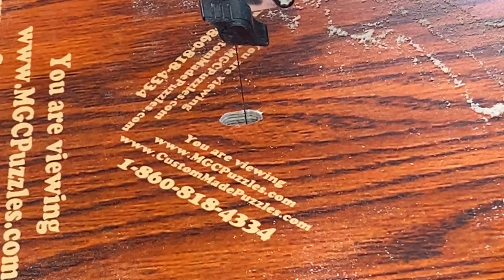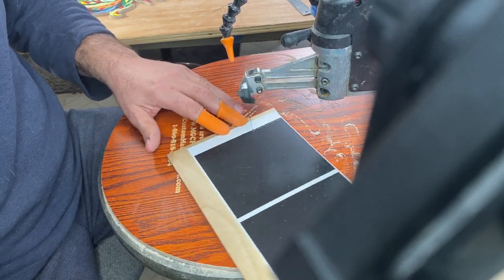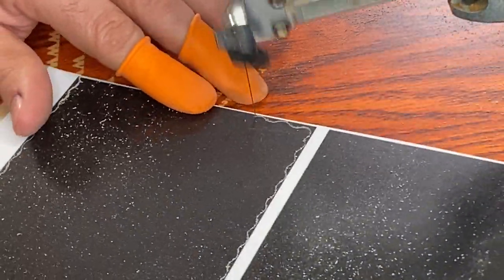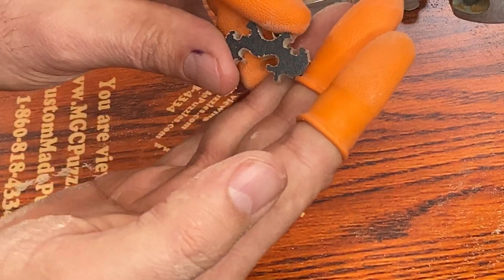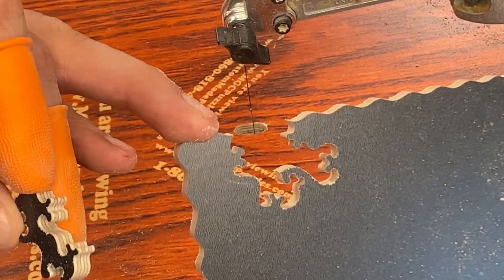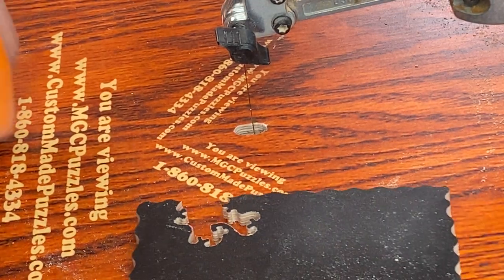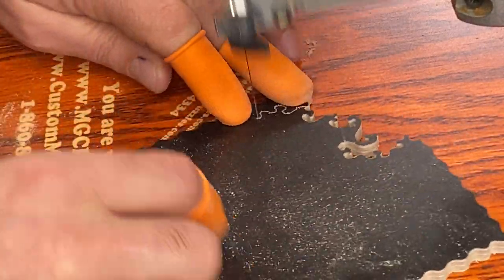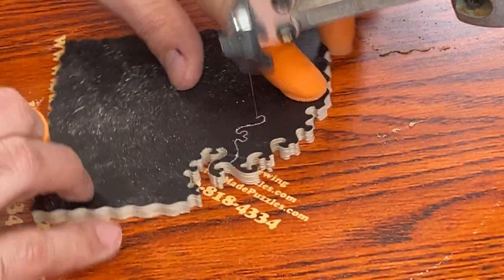Demonstrating a simple way to make a jigsaw puzzle more challenging to solve. Difficult tricky fun!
In this video I demonstrate an alternative way to edge cut a puzzle image... using what I call a "scalloped edge cut".  This makes it easier to increase the difficulty of a puzzle in a very simple way, and disguise what pieces of the puzzle are edge pieces.  MOST jigsaw puzzle solvers like to attach and complete the edge of a jigsaw puzzle FIRST.  This technique makes doing so, much more challenging.  Enjoy the video, and please leave me comments of what you are interested in seeing me make new videos about in the near future.

Please SUBSCRIBE to my channel so that I may reach 1,000 subscribers, which is YouTube's Requirement for doing "LIVE BROADCASTING" which I would like to do, so that people can ask me questions LIVE while I make the videos, and I can answer them right then and there!

My wooden jigsaw puzzles are 100% handcrafted piece by piece.
     NO Templates
     NO Computers
     NO Laser Burned Cut Lines (Which smell like an ashtray, and have very dark looking cut lines)
     NO Flimsy Cardboard / Foam-board / Cheap Toxic Chipboard
     NO Plastic / Thin Acrylic Substrate Materials (Which are environmentally unfriendly)
YES, every one of my wooden puzzle pieces are individually "hand-cut", with a saw blade that is less than twice the thickness of a human hair. My cut lines are practically invisible on a busy looking image (Such as a flower bouquet).

You can find my websites at these addresses...
- My ORIGINAL 1996 Custom Jigsaw Puzzle website.

- My Modern 2019 Custom Jigsaw Puzzle Website.

- Pinnacle Hand-cut Wooden Jigsaw Puzzles - The ultimate experience in handcrafted wooden jigsaw puzzles.  This is a very unique website. (No custom orders)

My ETSY store where I list and sell about 50 different wooden jigsaw puzzles in a wide variety of sizes, some of which are already pre-cut...

Thank you for taking your time to view my video!

Happy puzzling!!!